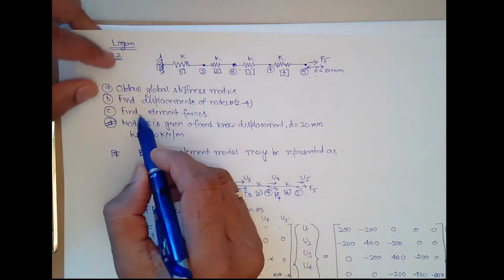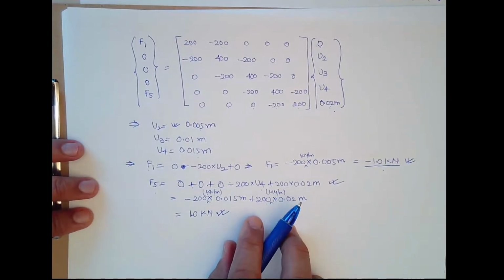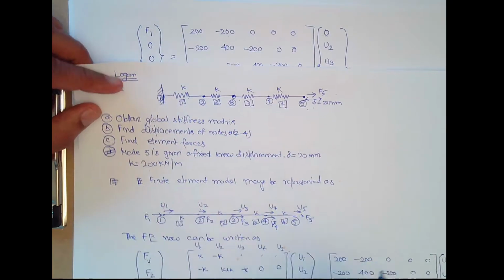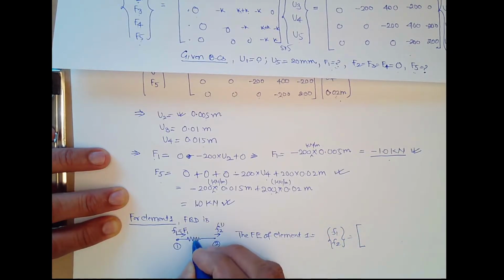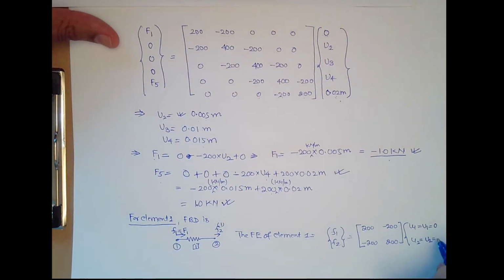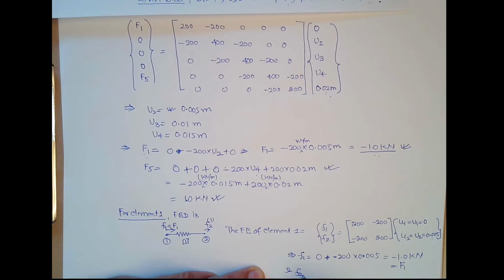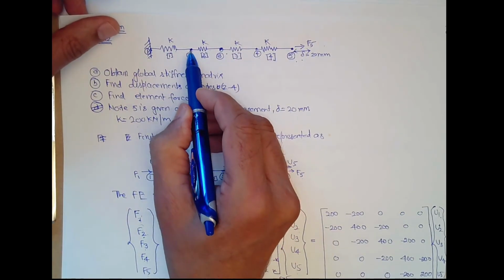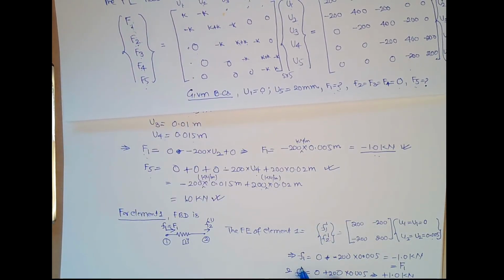spring-finite-elelemt-part-5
Lecture by Prof. Vinayak Ranjan Dwivedi
Lecture_5_spring_elelemt_finite_elelement_method
FEM, FEA, spring element